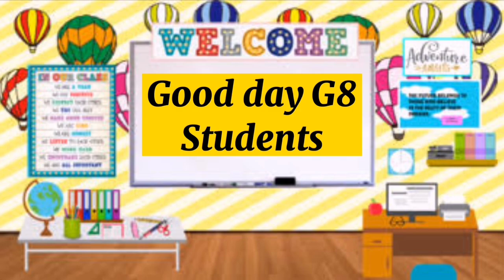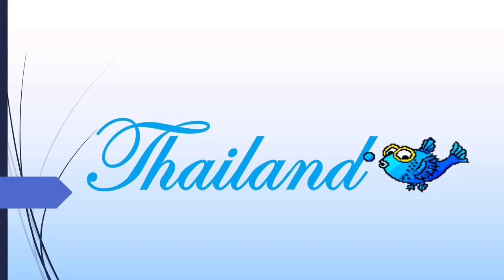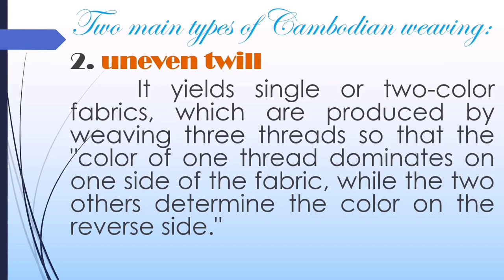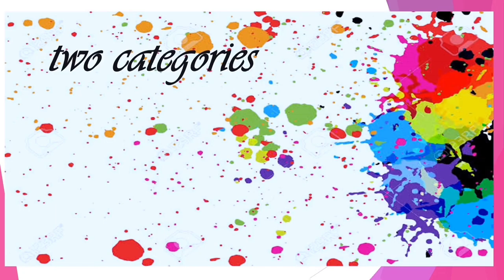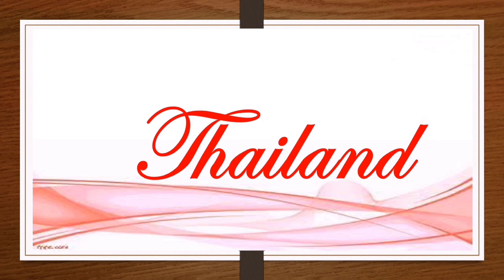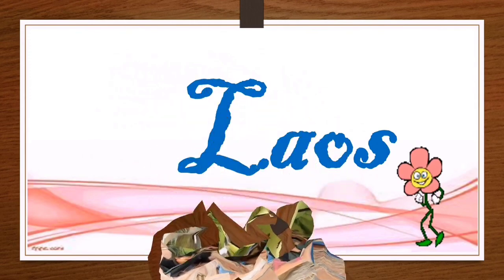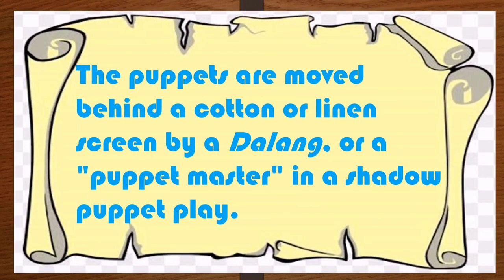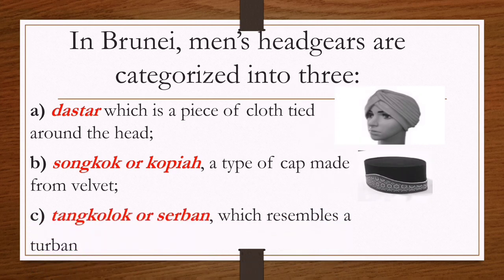Southeast Asian Arts Q1 W2 Arts G8 by Mam Clarissa S. Gaoat